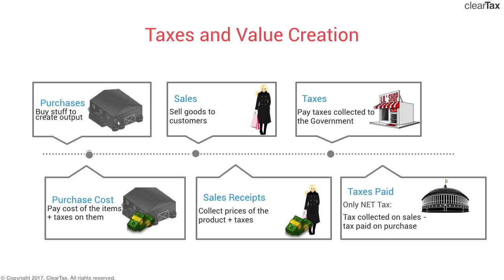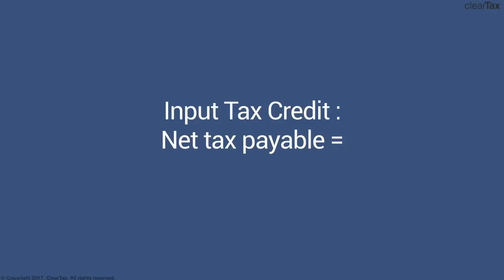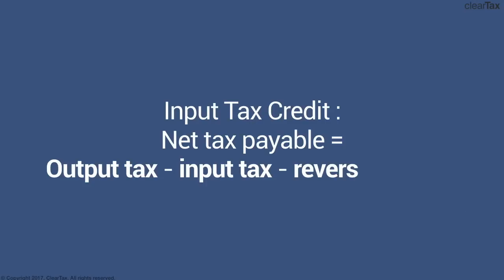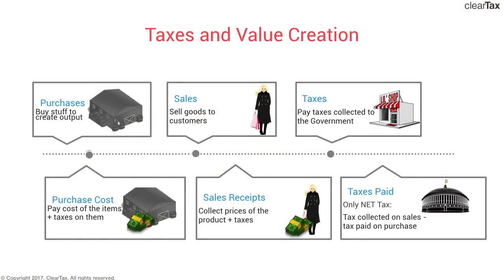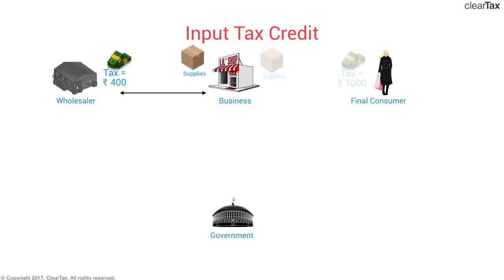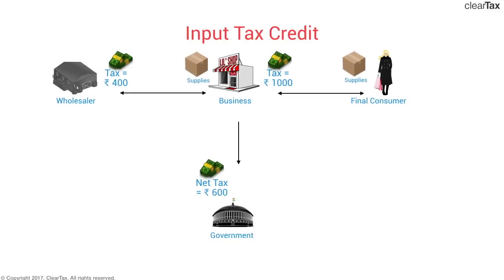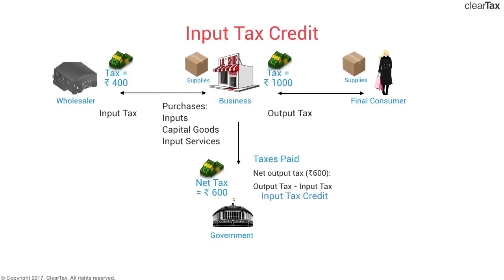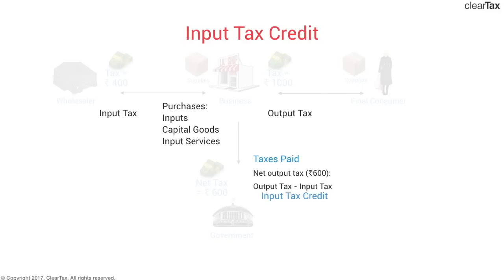GST Input Credit Tutorial 02 - ITC Mechanism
Understanding how Input tax credit works with an example.